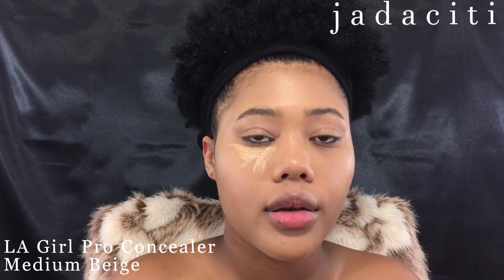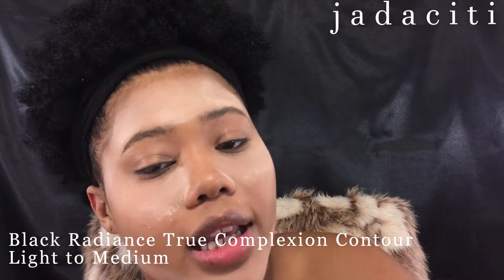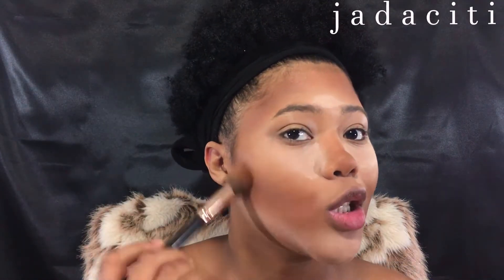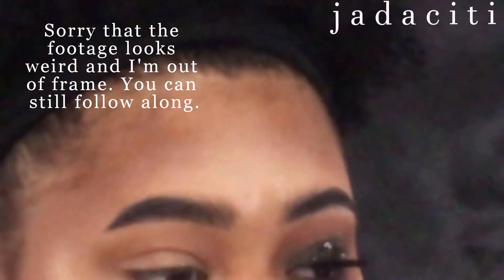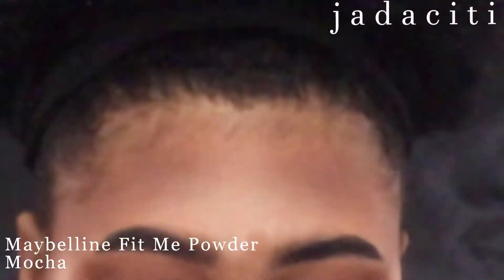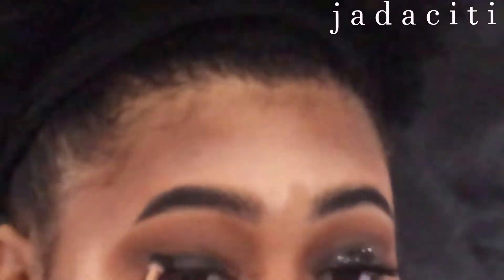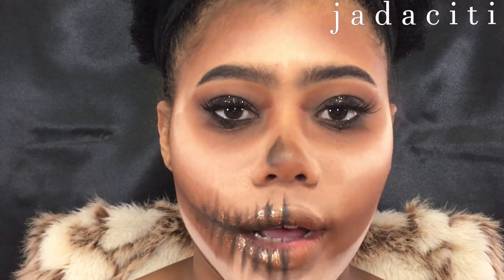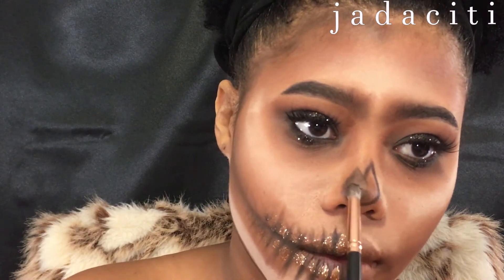Let's Get Spooky: Glitter Skeleton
Hey guys, I know I'm super late but here's my first video ever. I hope you enjoy.

Follow me on al social media platforms as @jadaciti